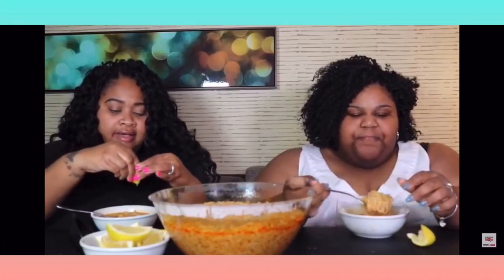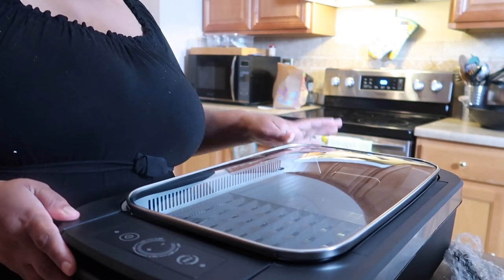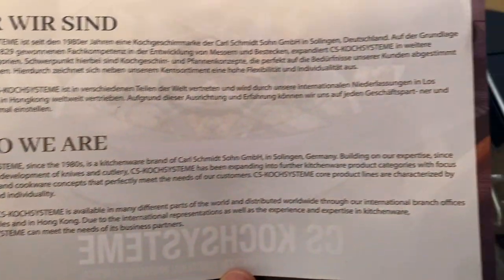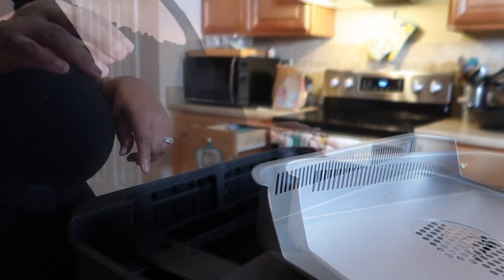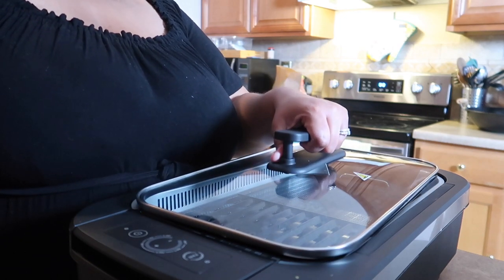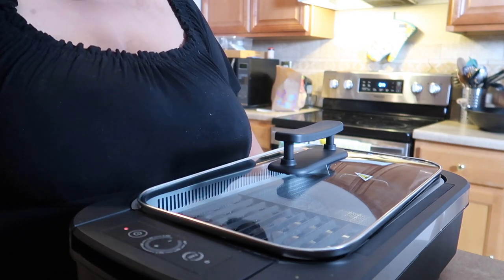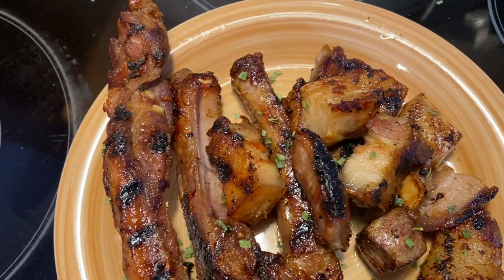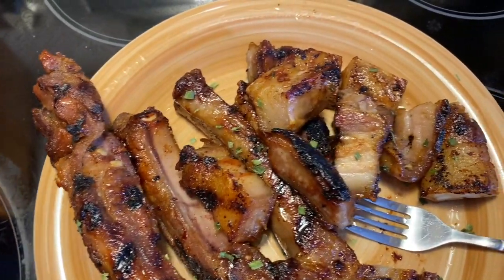SMOKELESS GRILL?!?! CARL SCHMIDT SOHN "PORK BELLY"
TODAY I WILL BE REVIEWING A SMOKELESS GRILL BY CARL SCHMIDT SOHN. I WILL BE MAKING SOME PORK BELLY.

Hola T&LeeFam! If you are new, we're so glad you joined the family! Oldie but goodie thank you for rocking with us we appreciate you! We hope you enjoy the video! Until next time Fam! God bless!

Need to Know Info :

WILLTLEET.V. P.O.BOX
COMING SOON!